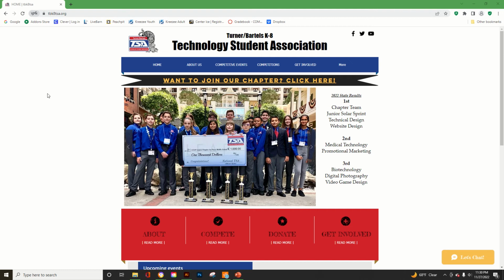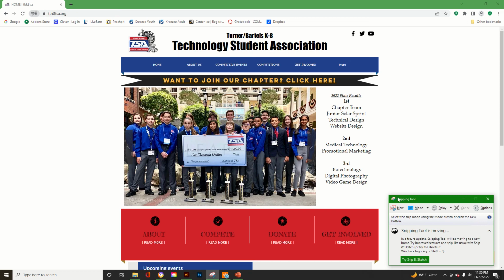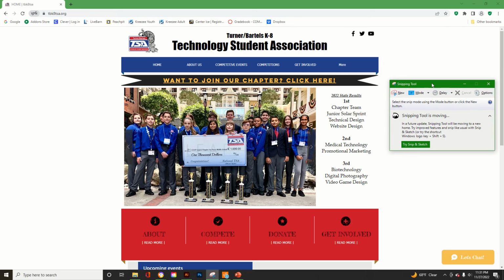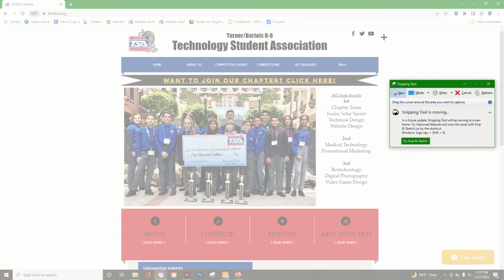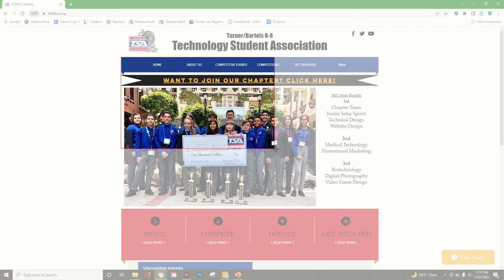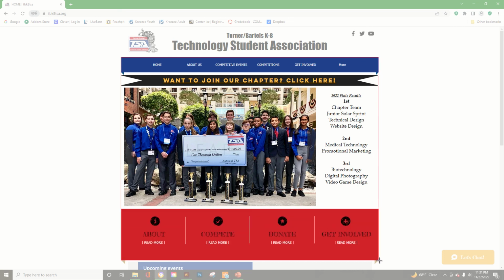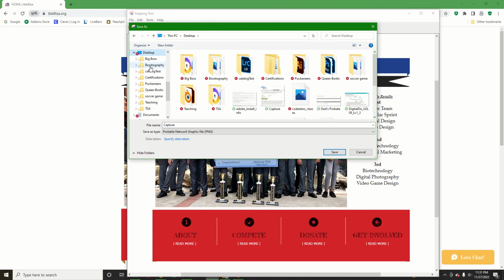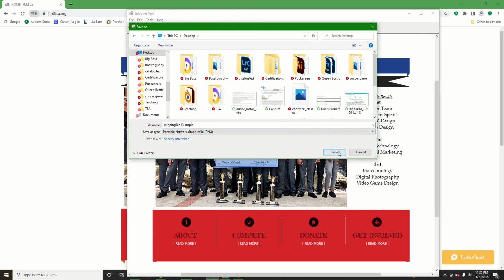Snipping Tool Tutorial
Quick tutorial on how to take a screenshot of your display using the Snipping tool on Windows computers.